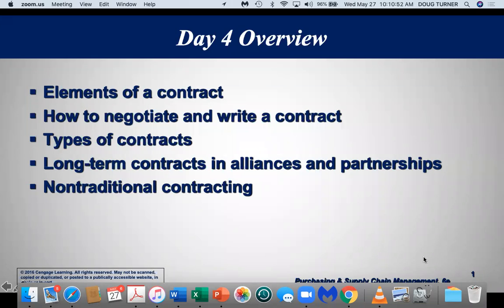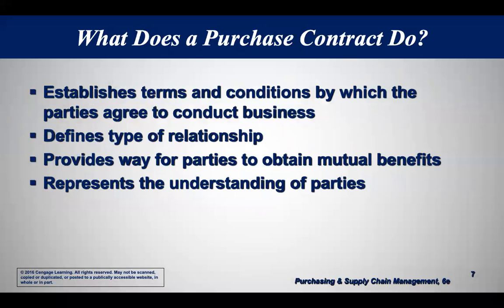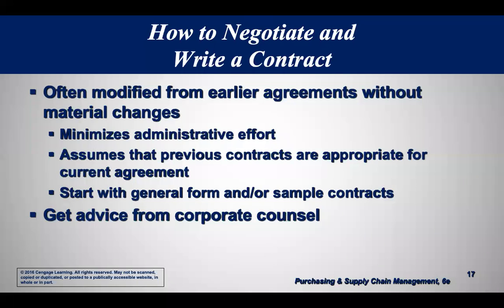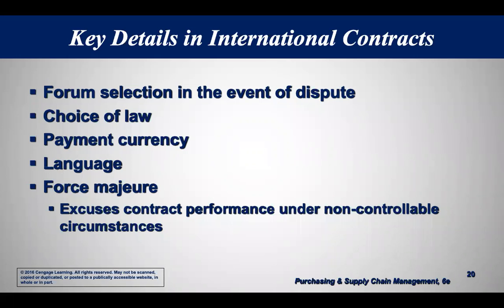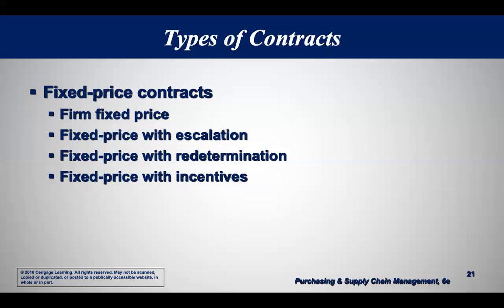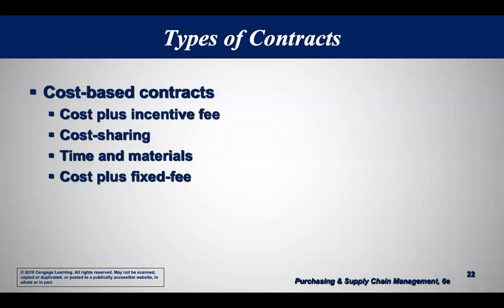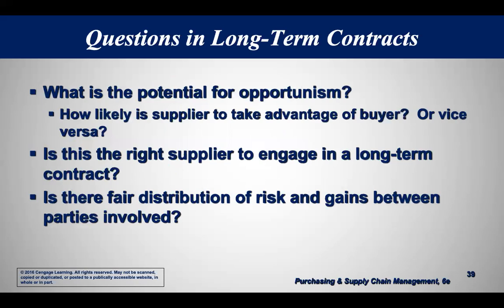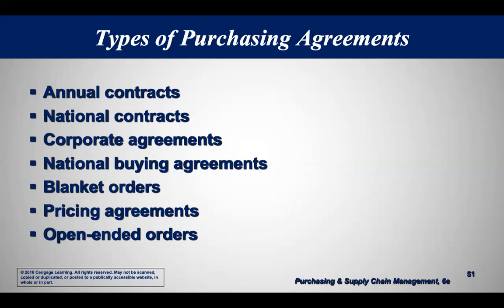Negotiation class May 27/20